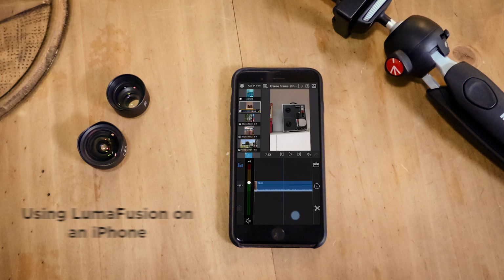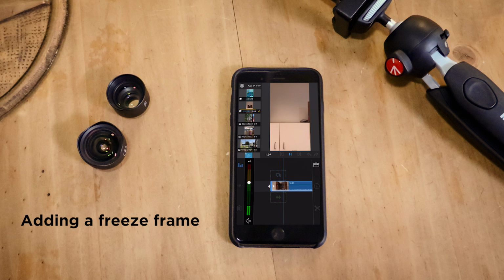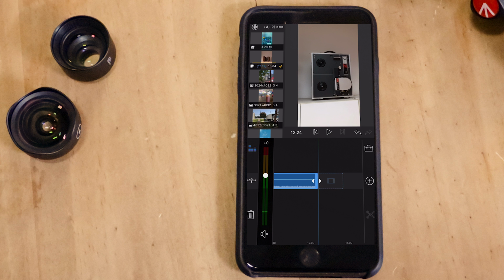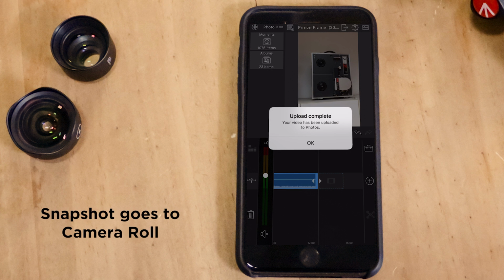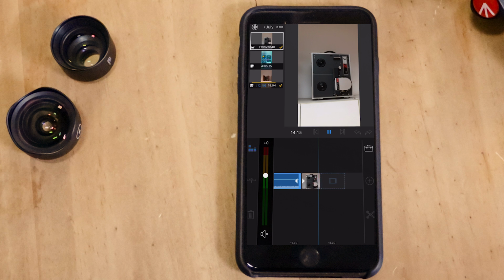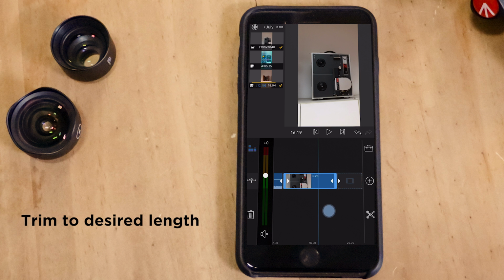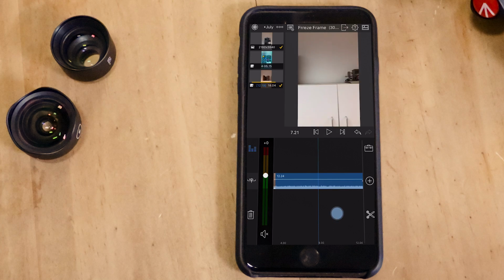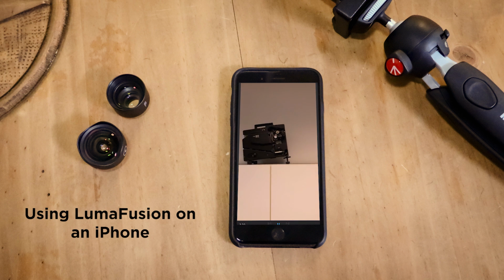How To Add a FREEZE FRAME in LumaFusion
In this quick tip tutorial we look at how to add a freeze frame using LumaFusion.

This is a beginner tip to be sure, however, it's NOT intuitive and so if you don't know how to do this it can be a challenge! But after watching this you'll know how to do it. :)